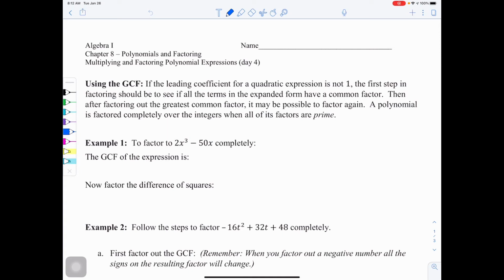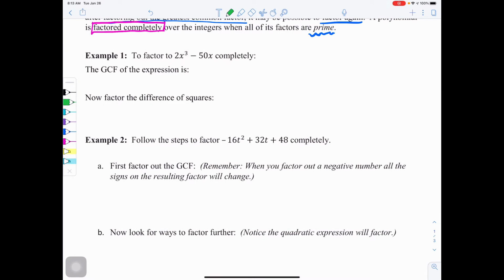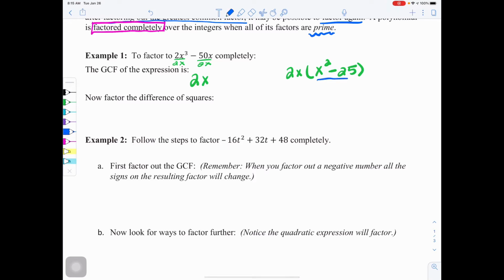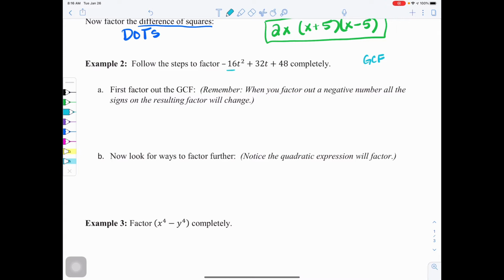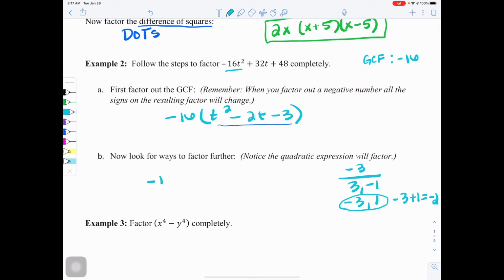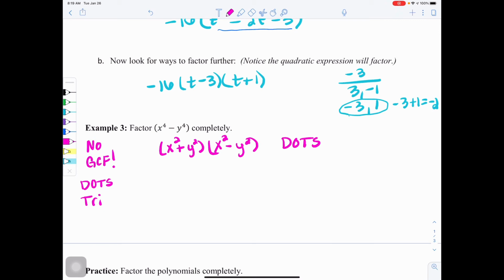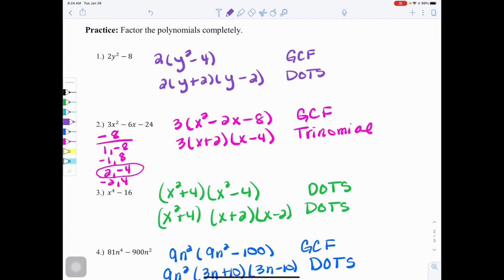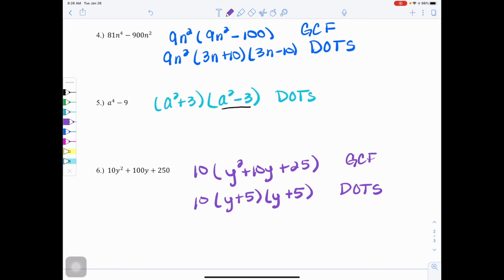Algebra Multiplying and Factoring Polynomial Expressions day 4